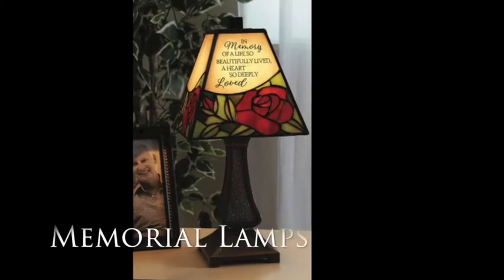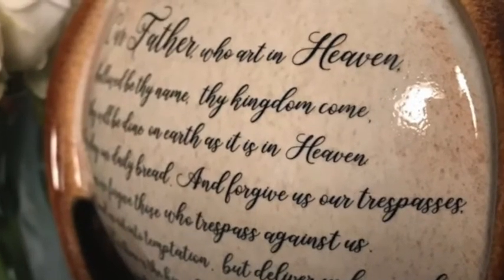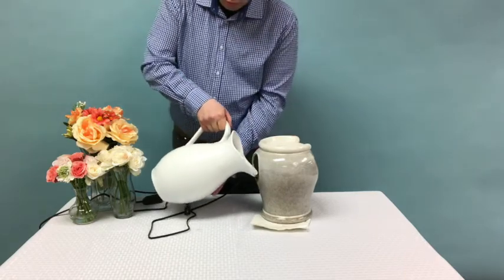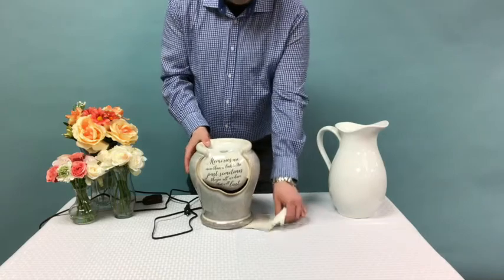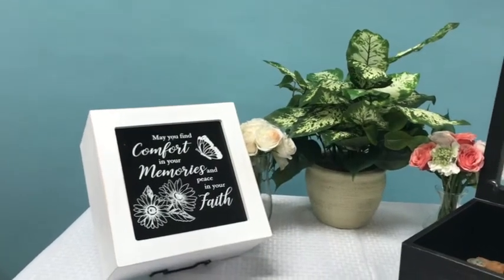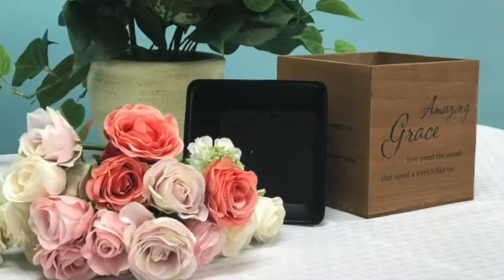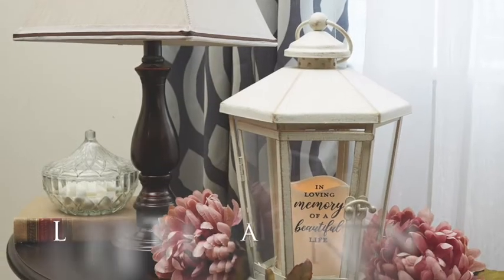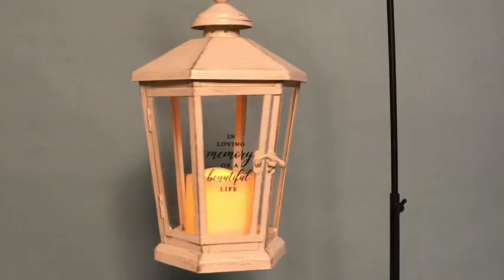GG 2018 VOL II COMFORT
This video showcases the newest products offered by Carson Home Accents in our new Gift/Garden 2018 Volume II catalog.